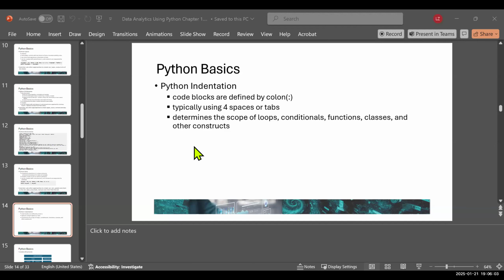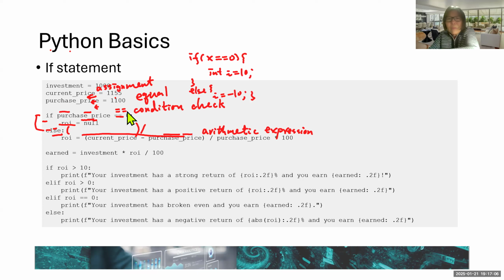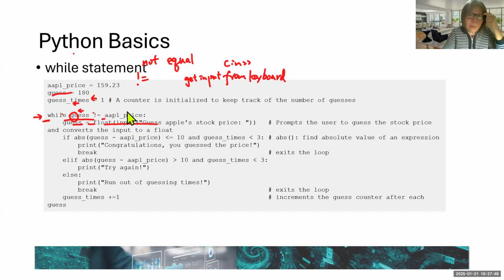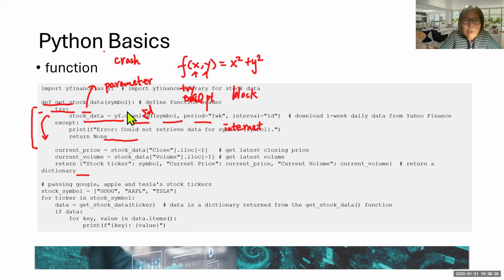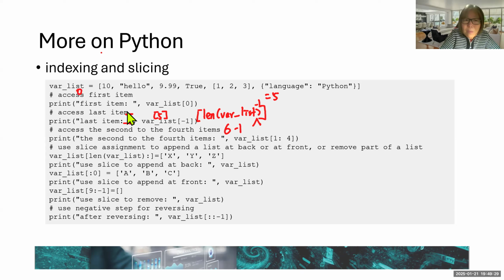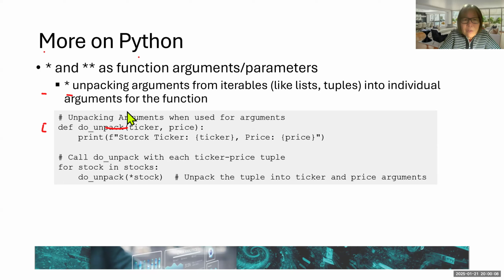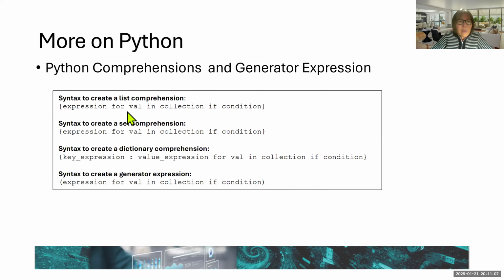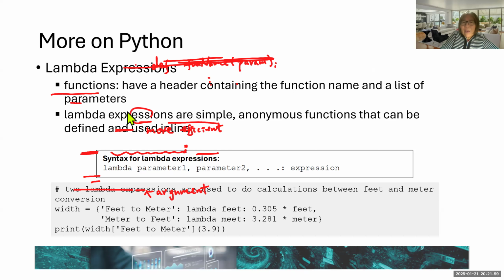Data Analytics Using Python Chapter 1 Video 3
Book "Data Analytics Using Python" Chapter 1
Covers Concepts of Programming Blocks, Control Structures, Functions, Indexing and Slicing, Comprehension and Lambda